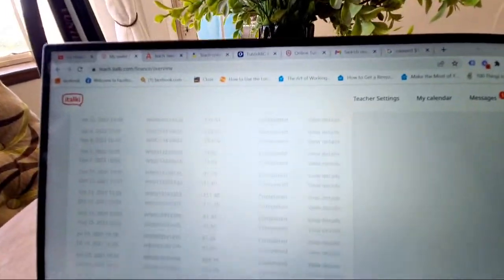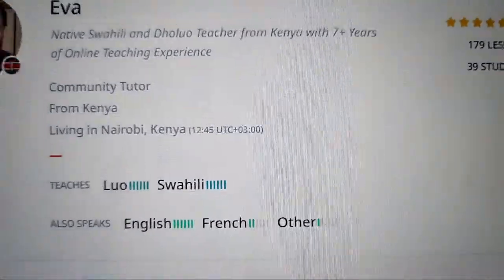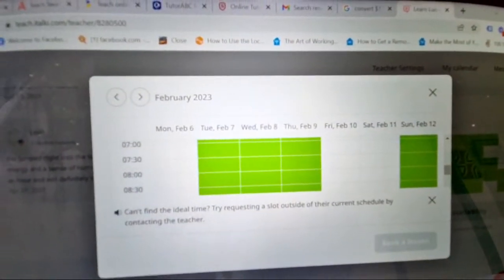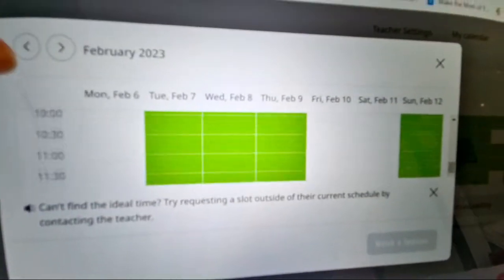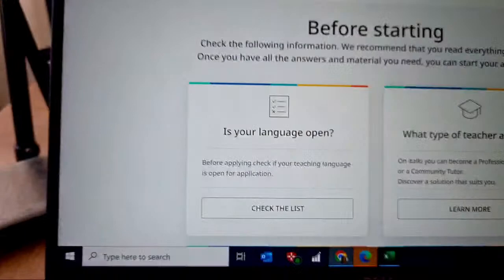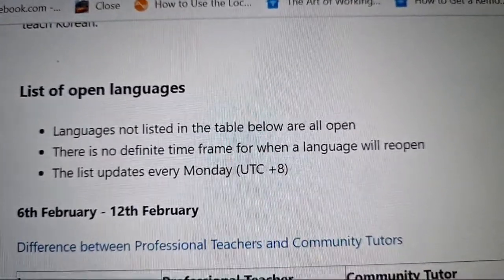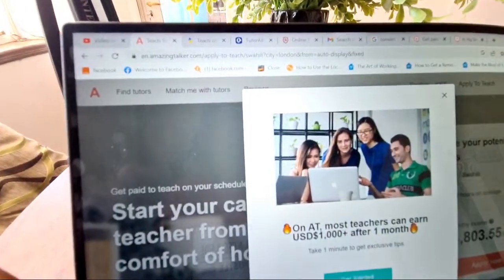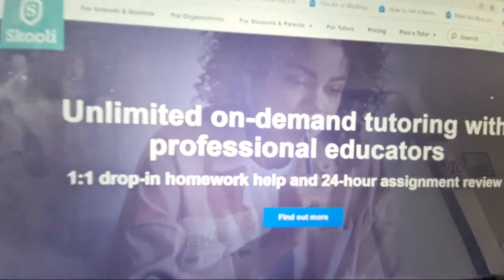How I Made Kes 214,000+ From Home Teaching Online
Individual results may vary. The fact that I have made money online through the various methods does not guarantee that you too will make the same amount of money. You might make more or less, depending on your experience, dedication and many other factors such as how much work you are willing to put in. Some of the links in videos on this channel are affiliate links, meaning that if you click on them and go ahead to make a purchase, I get paid a commission, at NO EXTRA COST TO YOU.